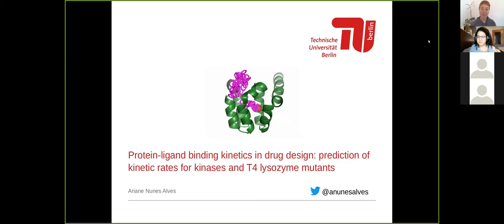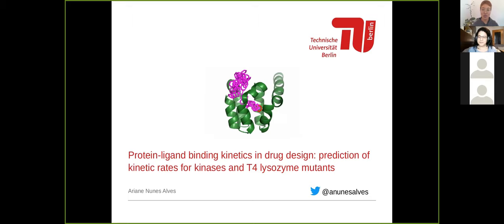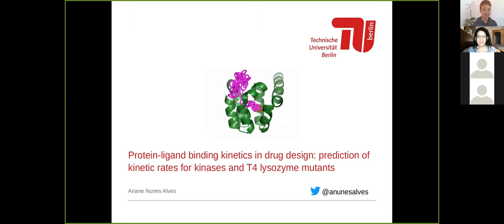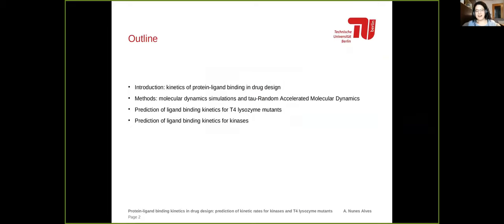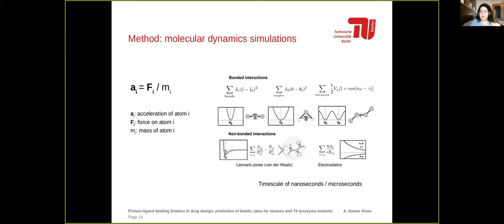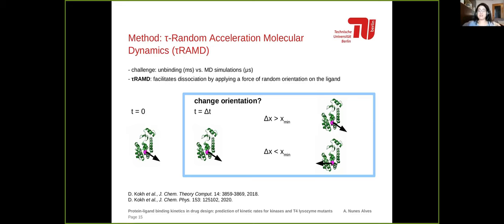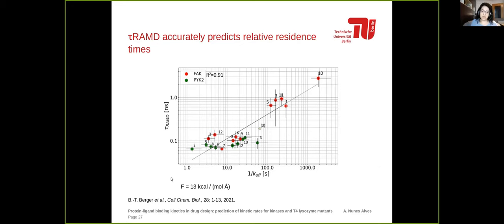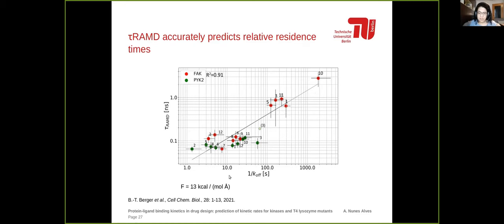Protein-ligand binding kinetics in drug design - Dr. Ariane Nunes Alves | 钰沐菡 公益公开课